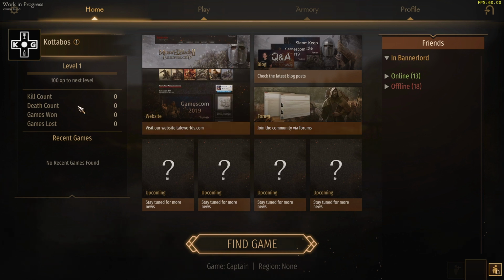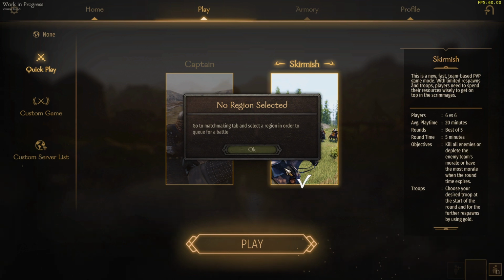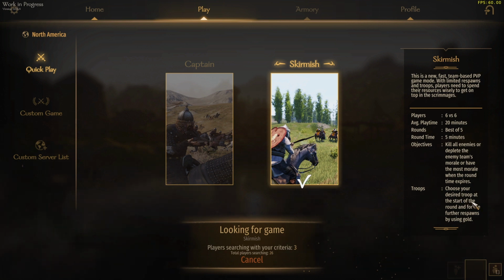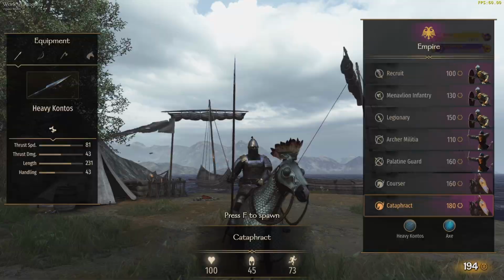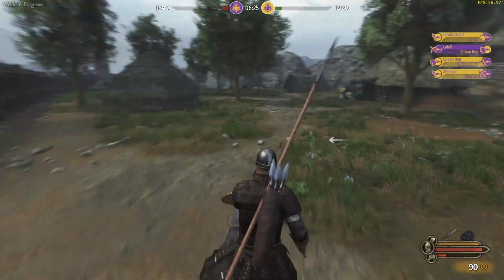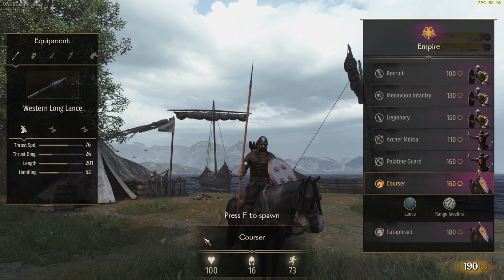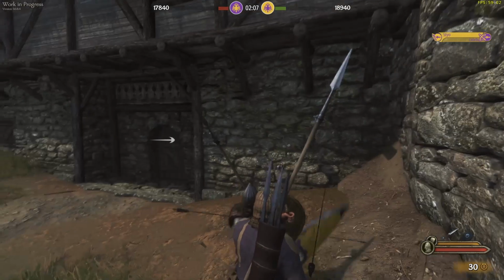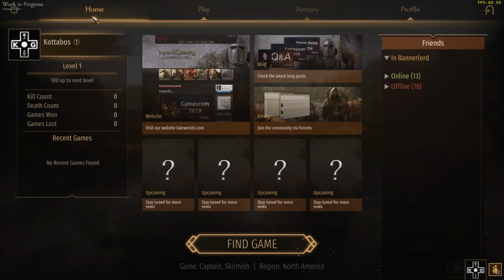Mount & Blade II: Bannerlord Beta - EP1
Join me as I take a look at the Mount & Blade: Bannerlord Beta.  Finally we can try out the next entry in the franchise that I love so mcuh.  So let's get our swords and shield ready and have some fun.